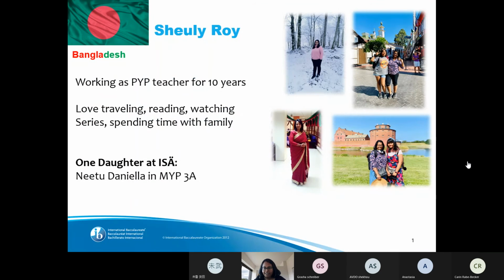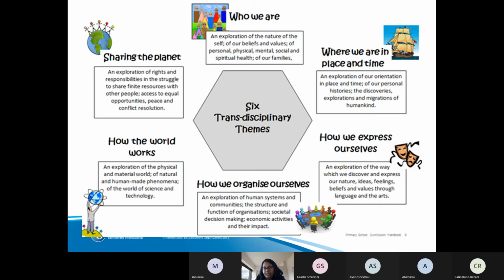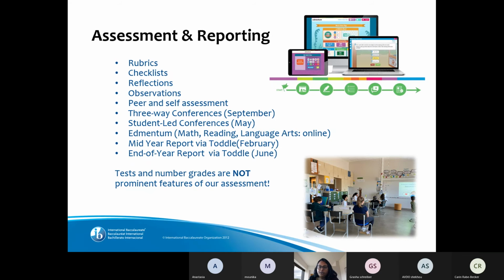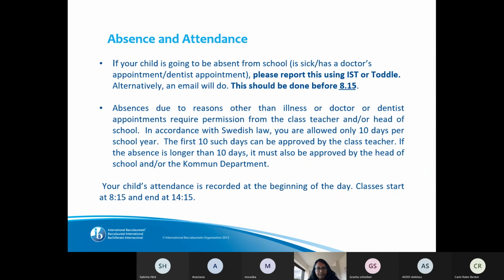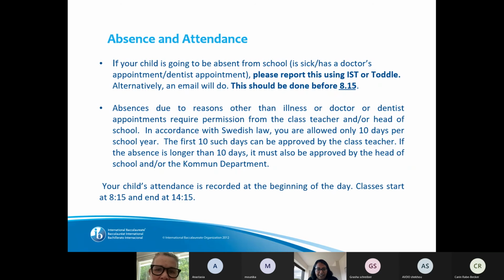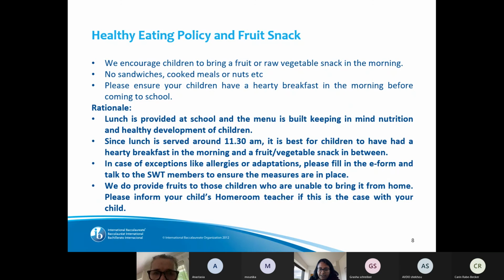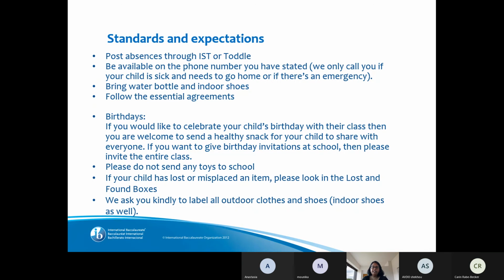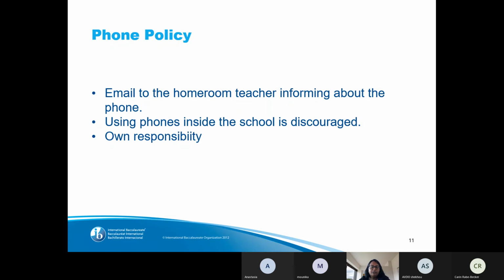4A Parent Meeting HRT